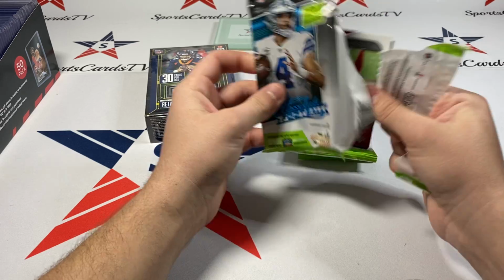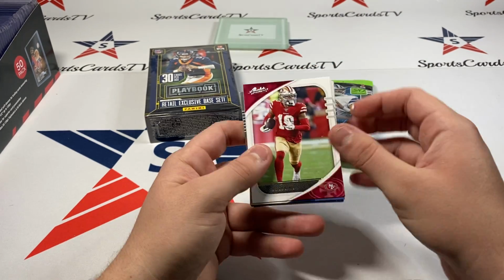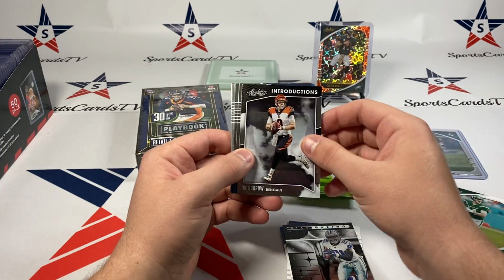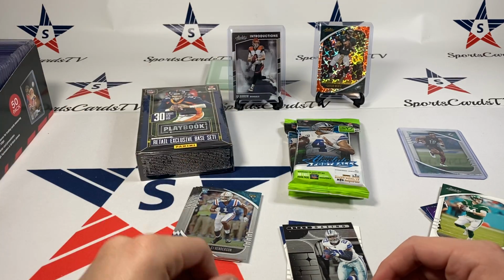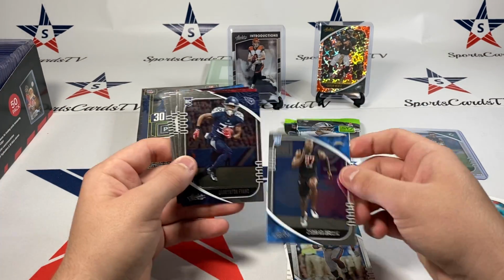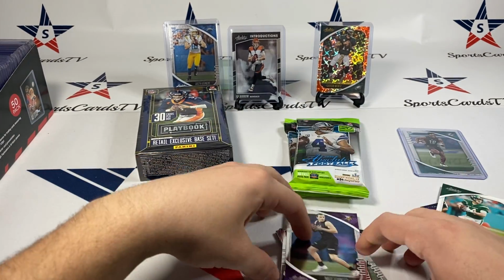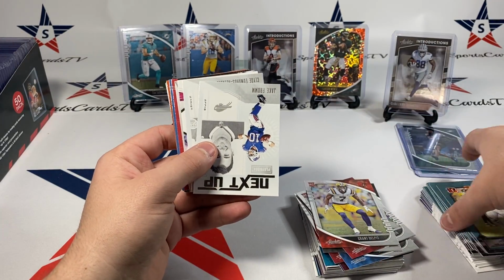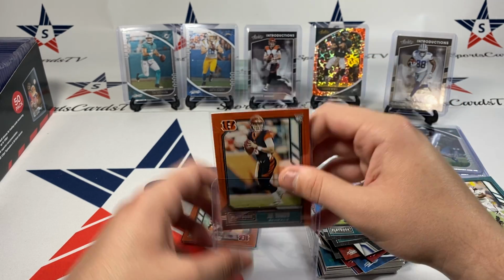Random Pack opening #2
Opening some Absolute and Playbook! Random pack opening number 2 in the series!!